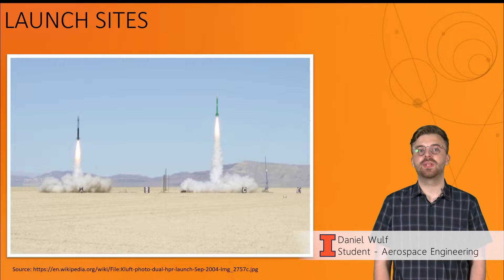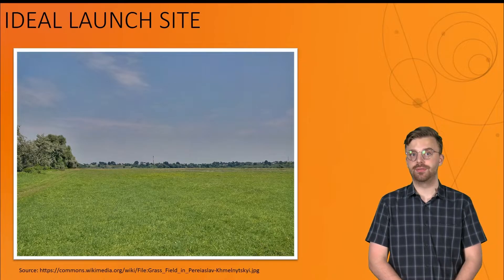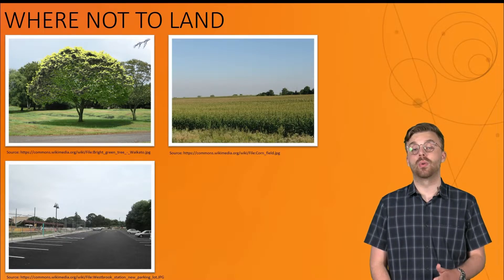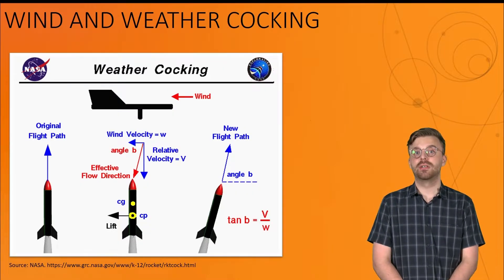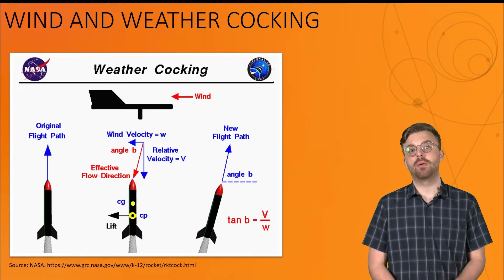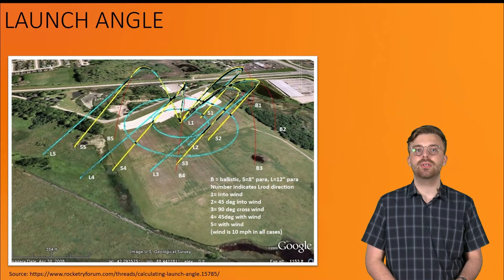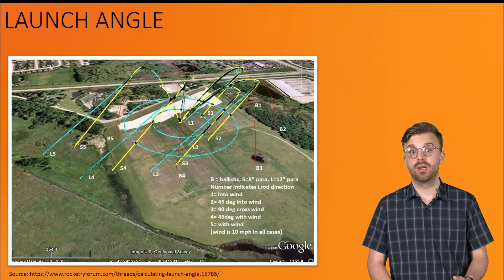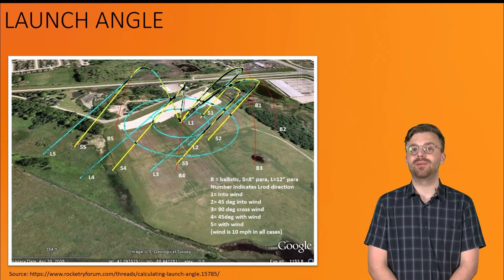Launch Site Selection